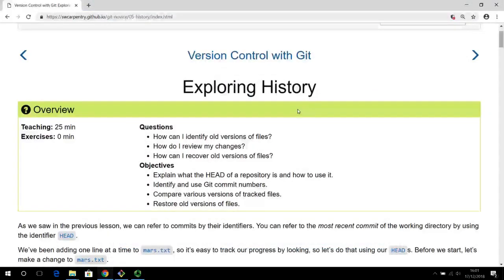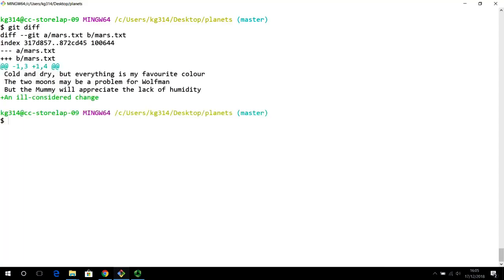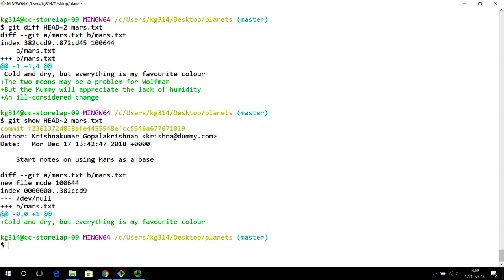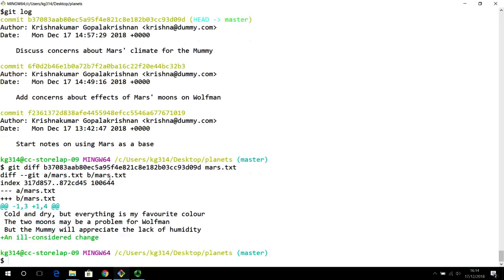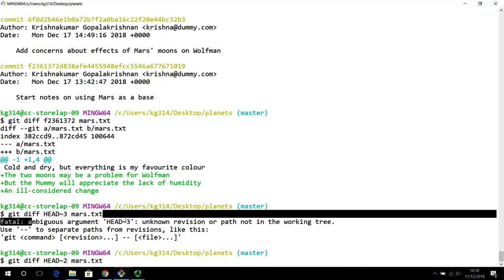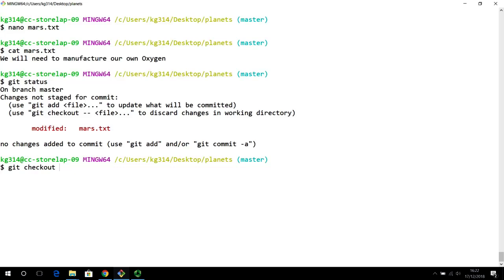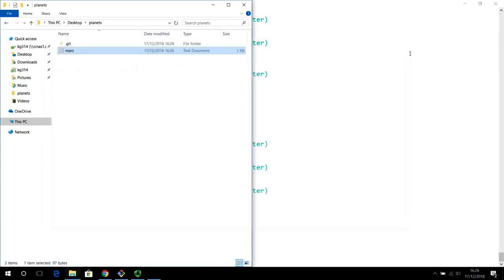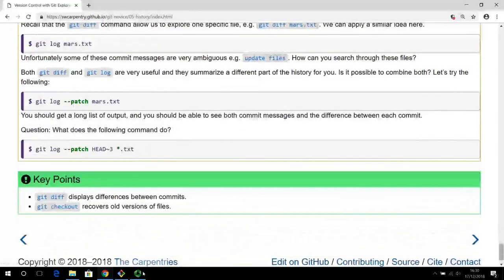7 Exploring history (git video course playlist)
This video lesson (video #7) covers the following topics:

How to identify old versions of files?
How to review my changes?
How to recover old versions of files?

The content is based upon the following lesson from Software Carpentry